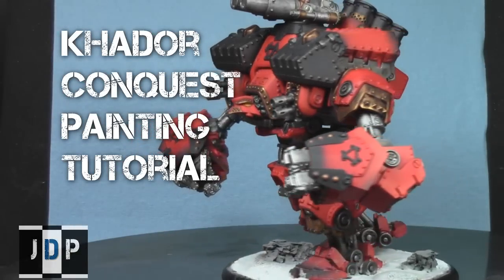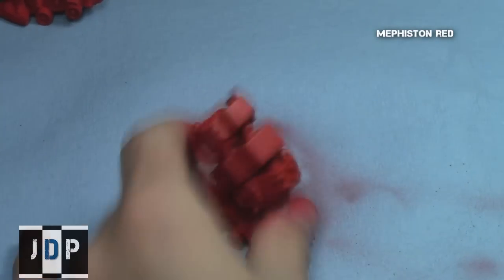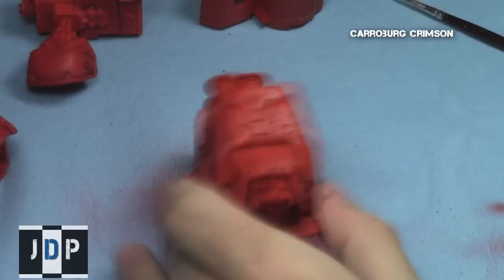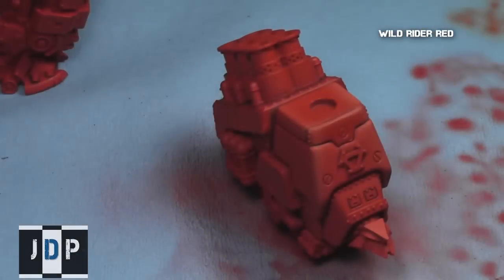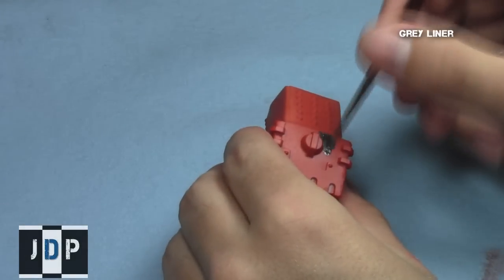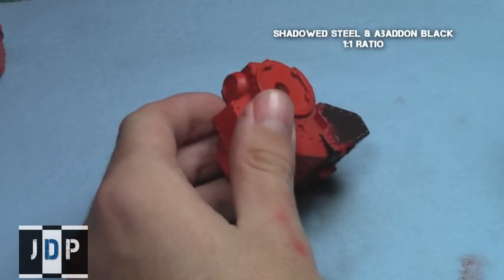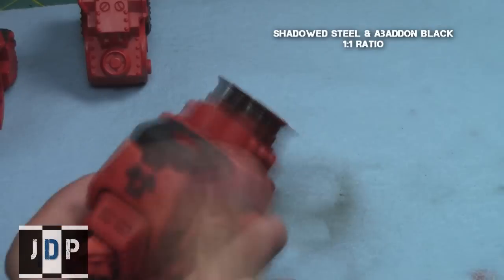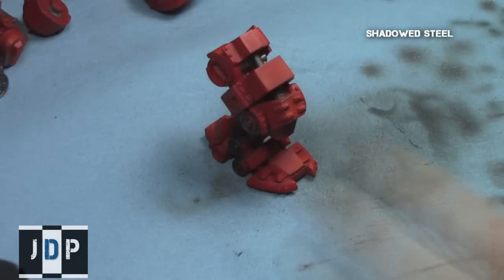How to Paint a Khador Conquest part 1/3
In this tutorial, Jay shows us how he painted a Khador Conquest Colossal, from the new Colossal Book from Warmachine.

"How to Paint a Khador Conquest" "Khador Conquest Painting Tutorial" "New Warmachine Colossal Painting Tutorials" "Commission Painting Service"